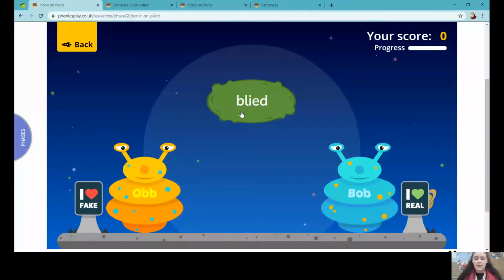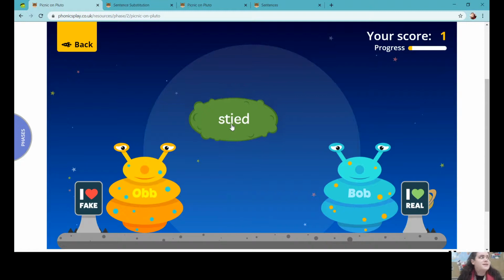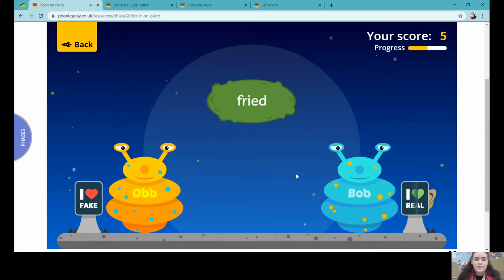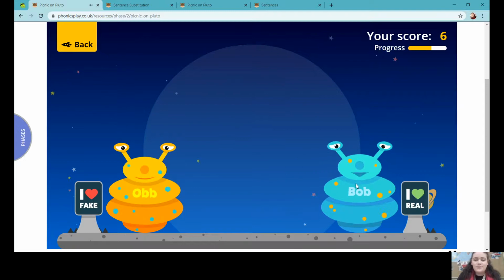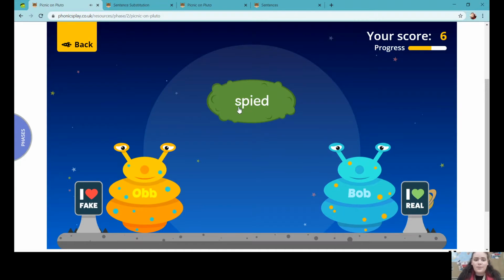GROUP 1 PHONICS- ie in pie recap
I am making these videos to help my year 1 class with their remote learning